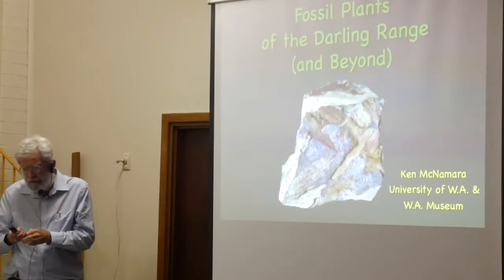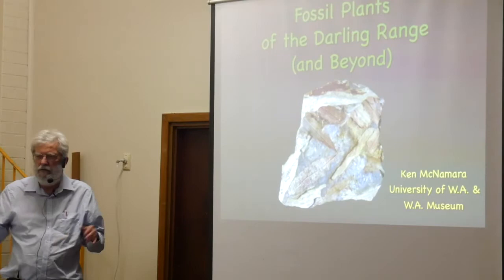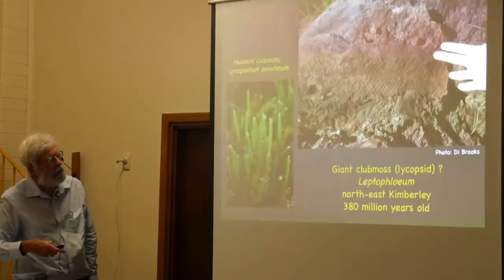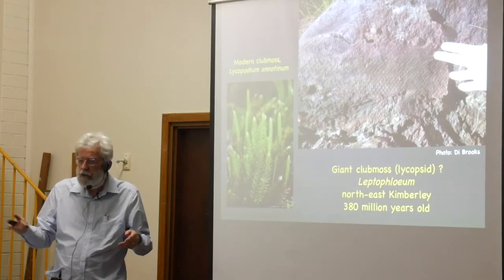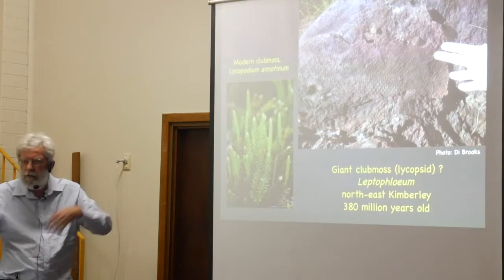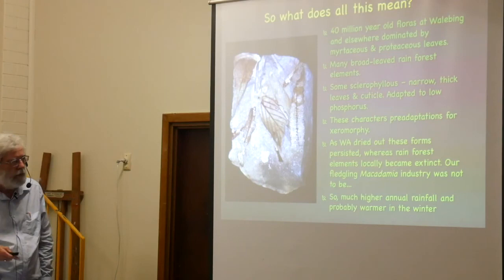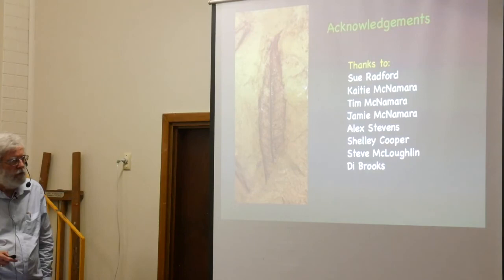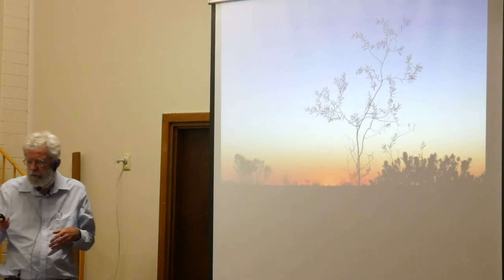Fossil Plants of the Darling Range & Western Australia, by Professor Ken McNamara, at the DRB Nats.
Fossils are an important part of the nature and wildlife of the Perth Hills and all of Western Australia. Some of the oldest rock formations occur in Western Australia and are 2-3 billion years old. In this talk on fossils, and plant fossils in particular, Professor Ken McNamara, explains that much of the rocks of the Darling Range are extremely old and formed before plants evolved and that there are a number of rather unusual fossil plant sites on the range that tell the story of the evolution of the flora of the south-west and changing climate conditions over the last 40 million years. Professor Ken McNamara was formerly Senior Curator of Palaeontology and Head of Earth & Planetary Sciences at the WA Museum for 30 years, and has spent the last 10 years as a lecturer at the University of Cambridge in the UK, where he was also Director of the world’s oldest geological museum, the Sedgwick Museum. He returned to WA last year and is now an Adjunct Professor at UWA. He is the person attributed with discovering a banksia fossil fruit in the Kennedy Ranges in WA. He gave this talk at the DRB Nats in Kalamunda, March 2019. For more details of the Darling Range branch (DRB Nats) please go